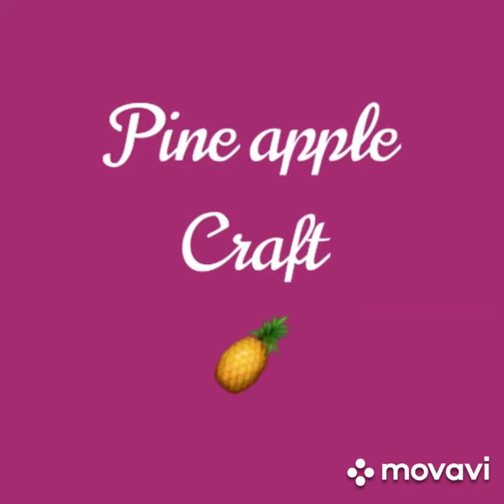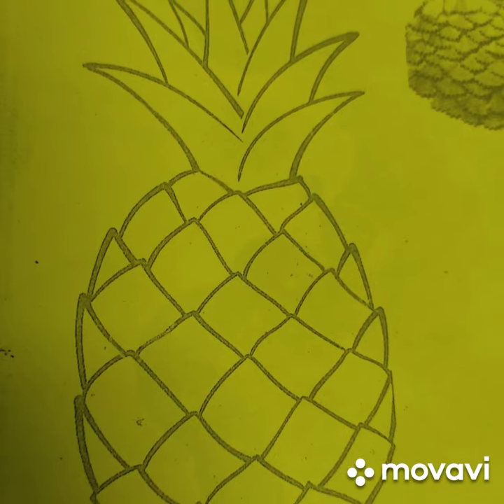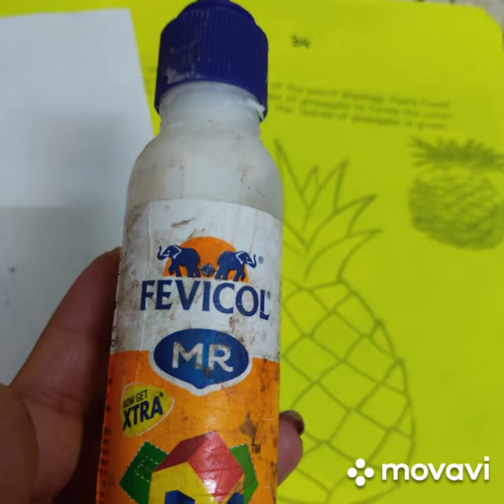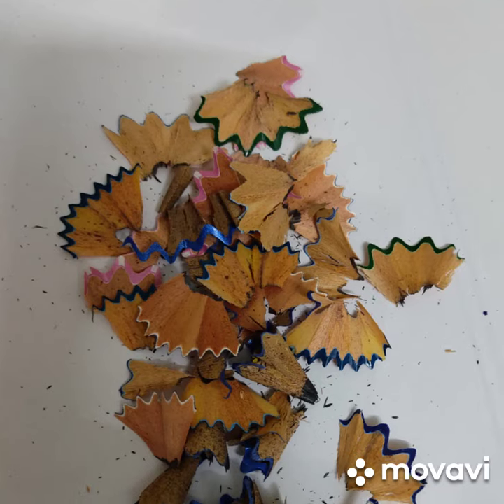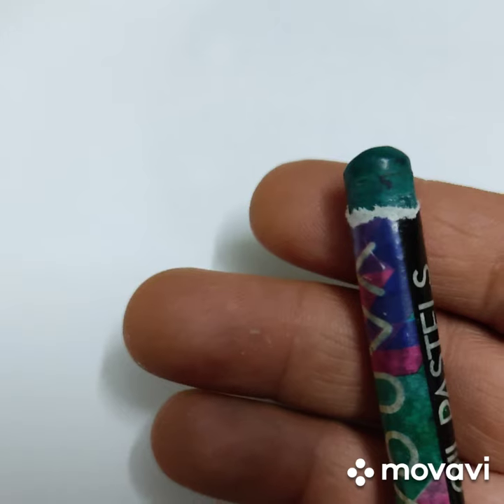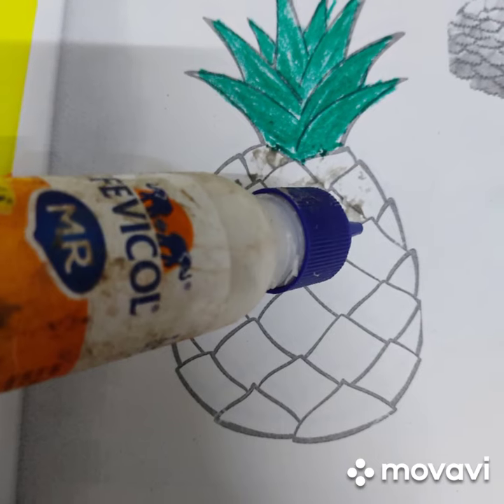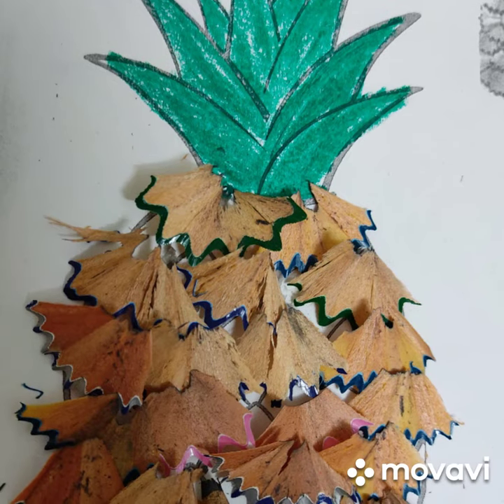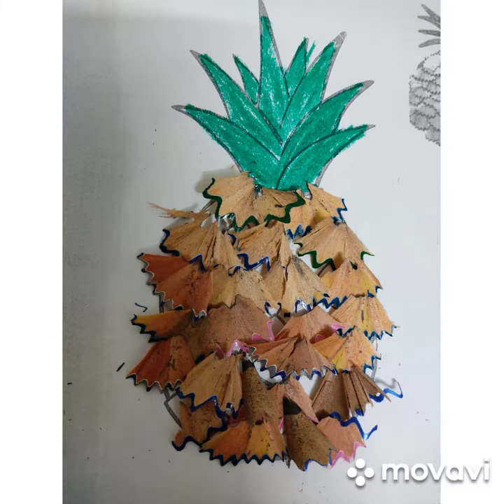Pineapple craft pre primary # activity # play group fun learn craft pencil shavings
hey kids for this activity you will need

pineapple drawing
pencil shavings
glue
green crayon.

enjoy and send a pic to me of your pineapple craft.